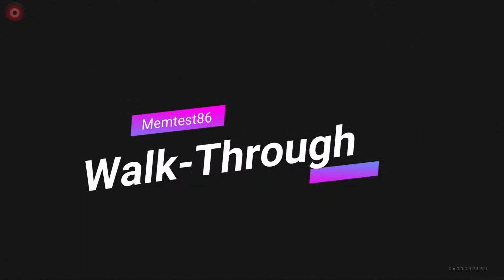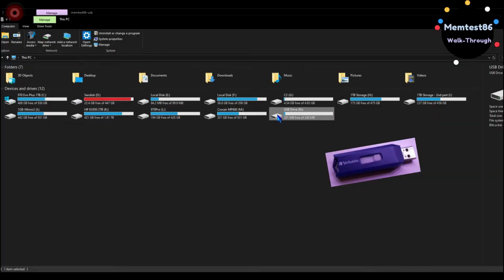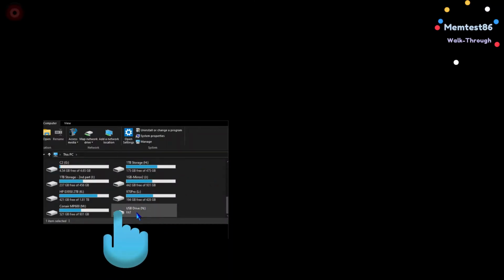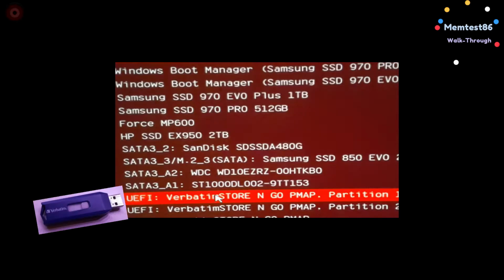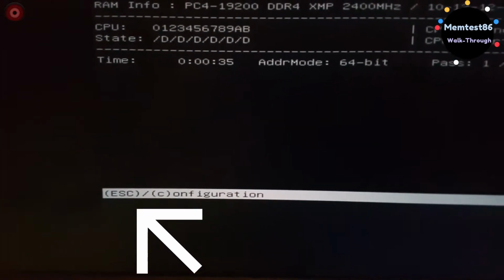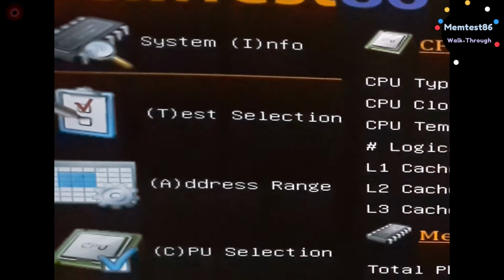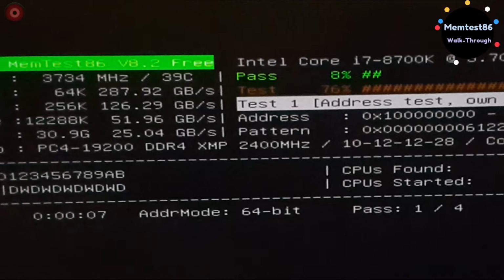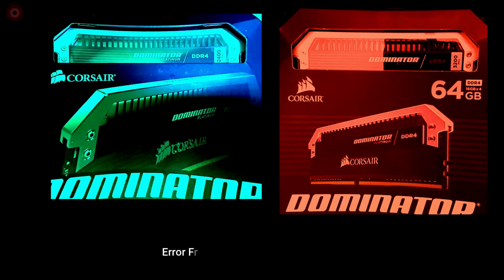Test new RAM for free with Memtest86..Walk-through - 2020 RAM Series Vid(3)of(3)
0:00 🎶Overview
0:53 🎥Downloading & Extracting
2:00 💻Installing Onto USB
4:25 📱Booting From USB
5:44 📺Memtest86 Start Screen
7:02 📺Escaping Test & Return To Menu
9:01 📺Memtest86 Tests
10:51 ✅Number Of Passes & Errors
12:31 📱RAM Kit Test Comparison
13:36🎮Recovering Lost USB Space After Testing
16:54 🎶OUTRO

This is a repost of our previous Memtest86 walk through. In our first memtest86 walk-through video, we implemented some creative work arounds for some allergy issues were were having and it made it hard for a lot of people to wrap their head around the content. So here is a re-post to try to make the walk-through more straight forward WITHOUT the allergy work-arounds.